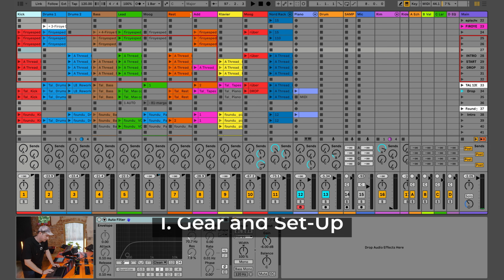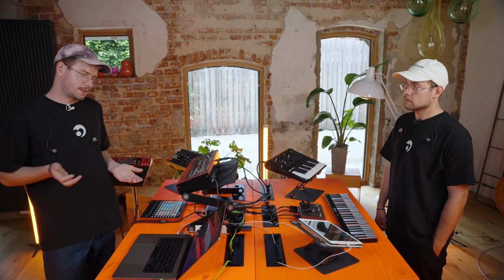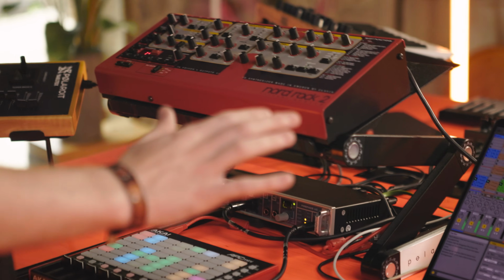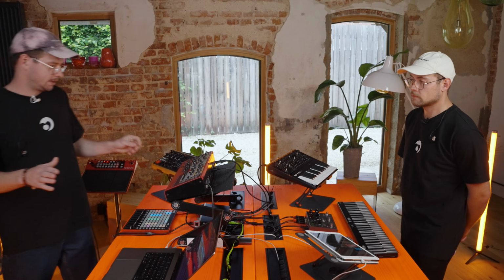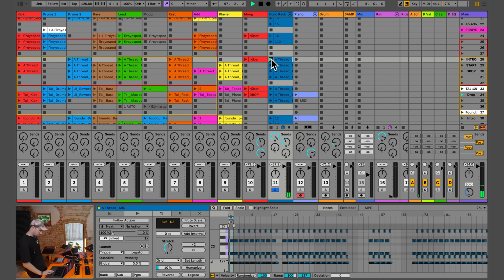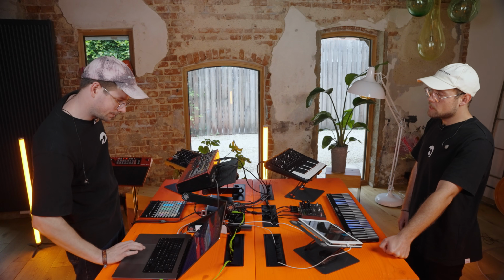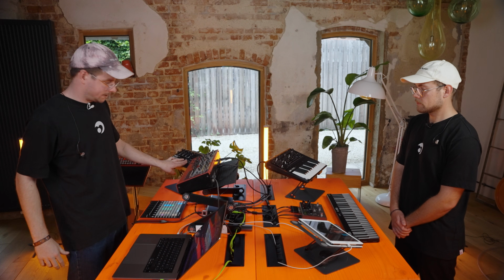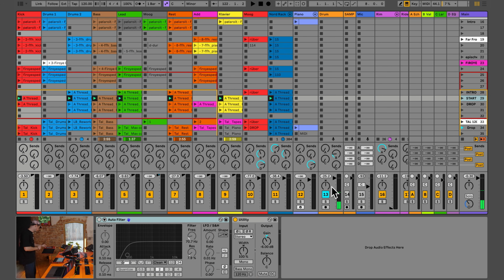How to Play Live Sets in Ableton w/ Polaroit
Your guide for building a professional live set:
• Prepare your tracks and export clean stems
• Build scenes, transitions, intros & outros
• Map controllers, instruments & FX for stage control
• Routing, gain staging & stage-ready mixing
• Live-tested safety loops & backups
• Create creative transitions, looping workflows & live elements
• Touring artists Natascha Polké & Polaroit share their workflows
• Stage-ready Ableton Live Sets for Melodic House, Melodic Techno & Afro House

BUNDLES

⏰ TIMECODES ⏰

00:00 Start
00:21 Ableton Overview
04:38 Transitions and Gear
07:20 Controller and FX

🎛️ SOUND PACKS 🎛️

💥 INSPIRATION 💥